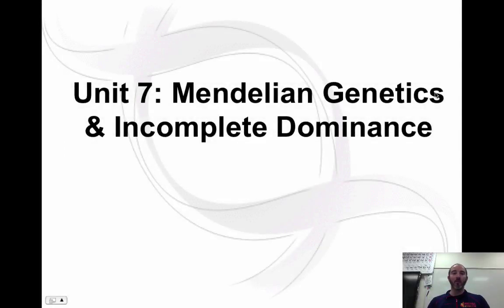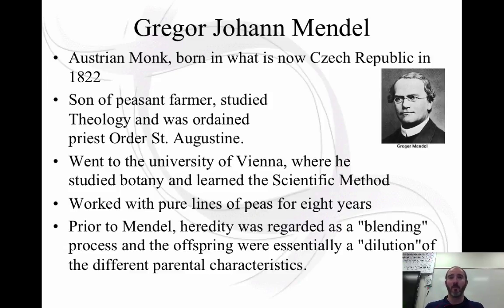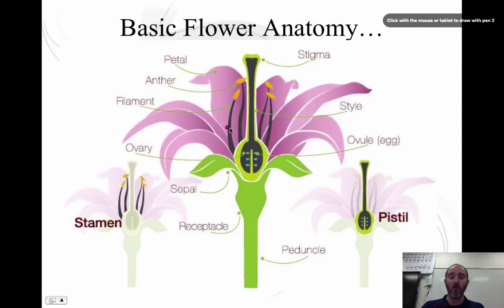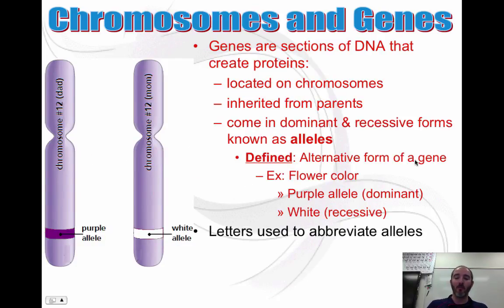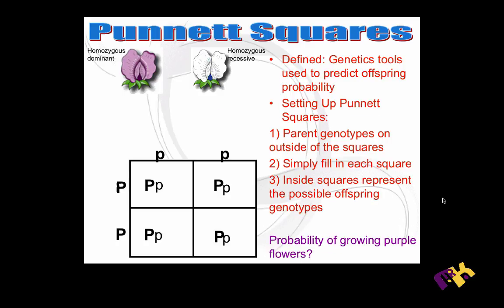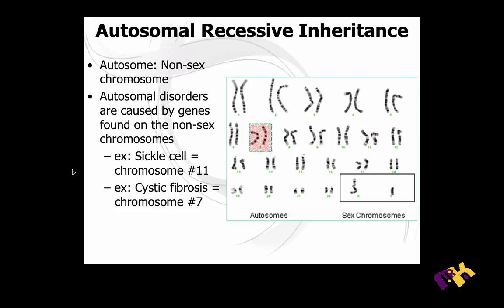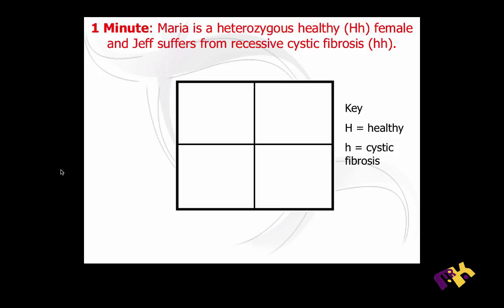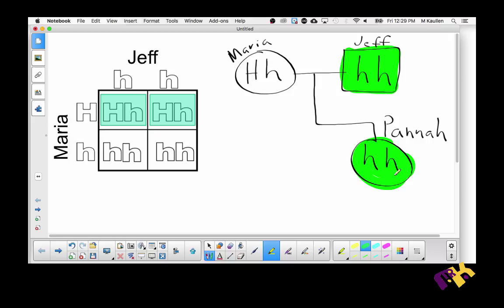H. Bio 7-1 - Intro to Mendelian Genetics & Punnett Squares